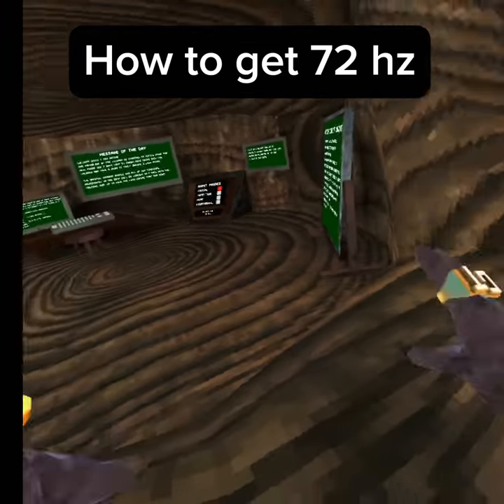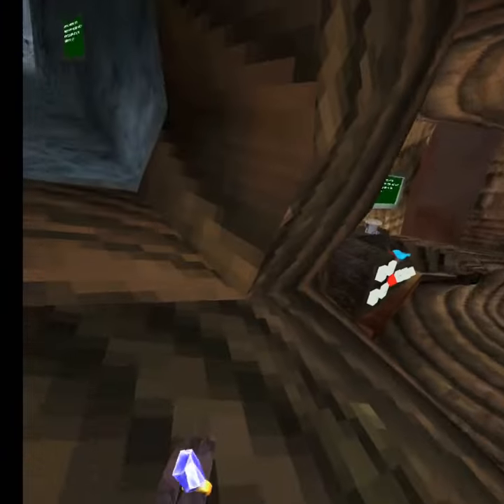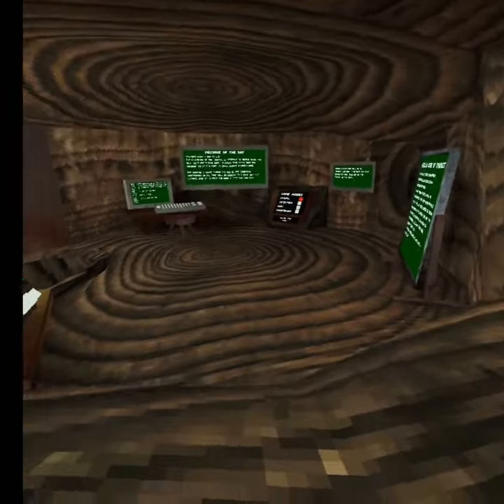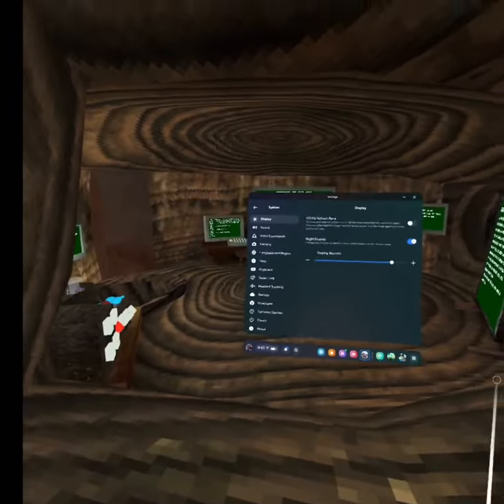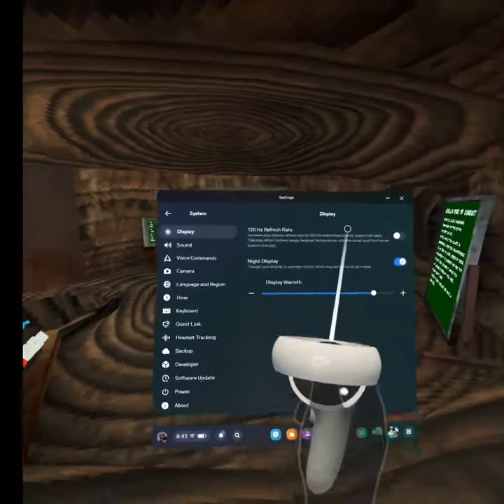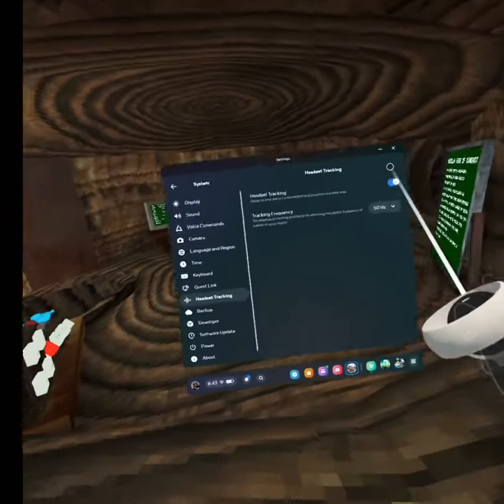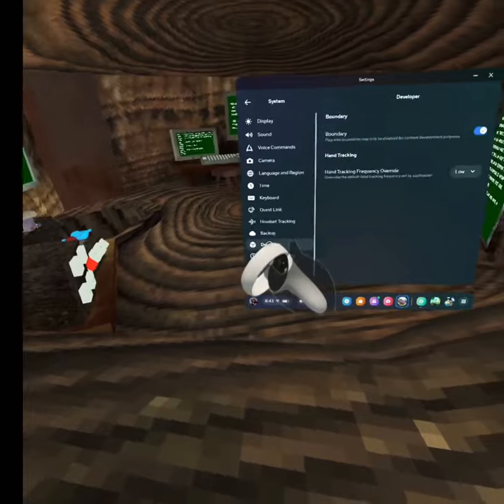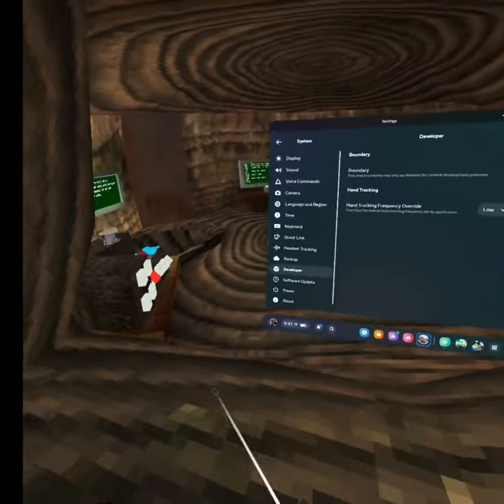How to get 72 hz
Nomkey🍌